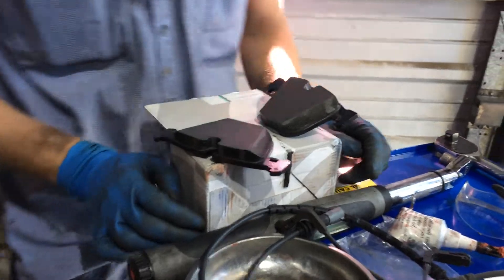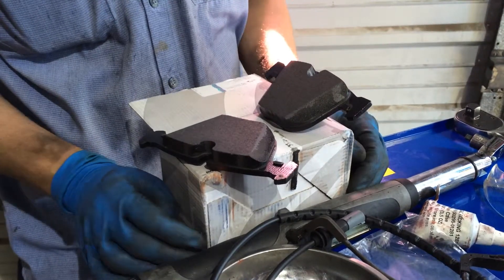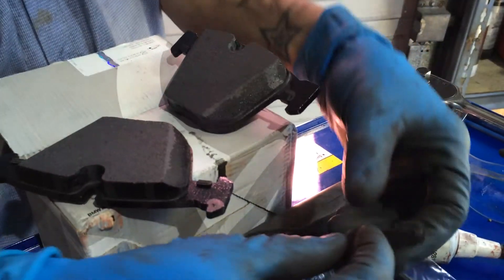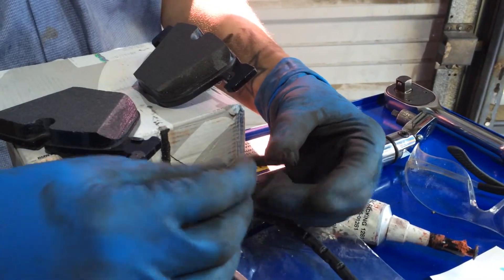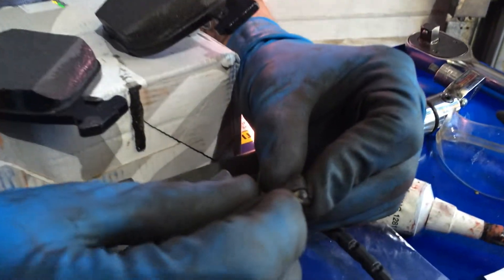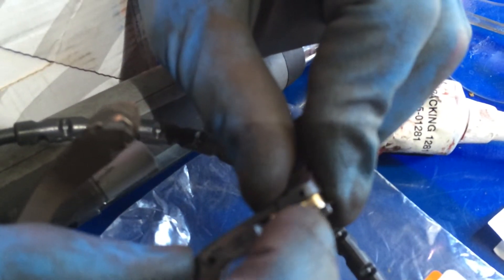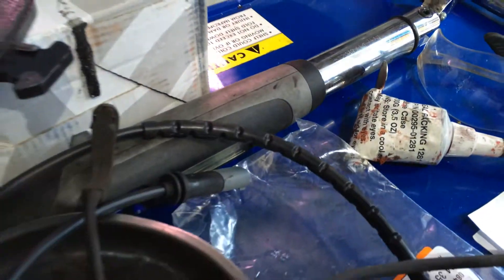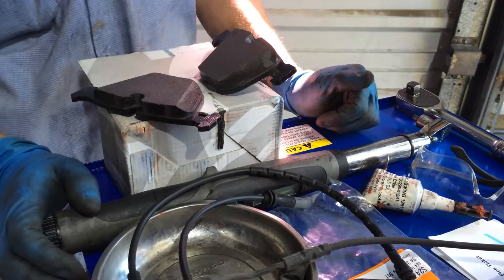BMW X5 E 70 Brake Service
We received many calls about the brake service and why we have to replace the brake sensors when servicing brakes on BMW.   I hope this quick video helps and always use BMW factory brake pads.